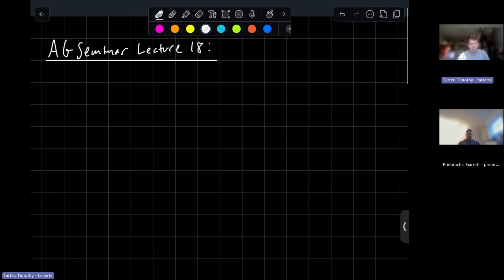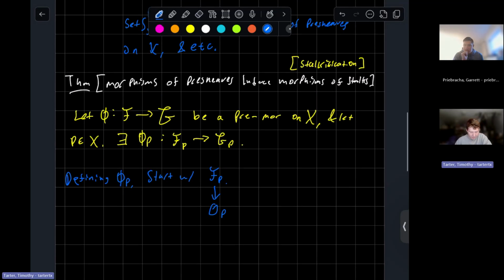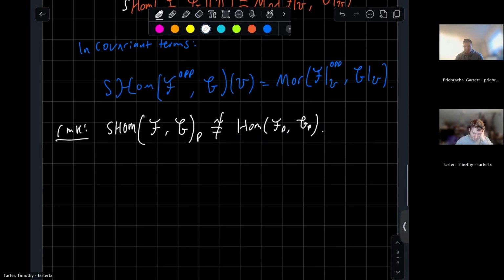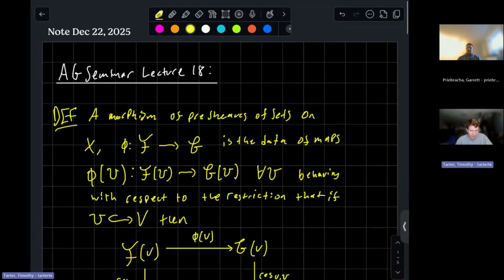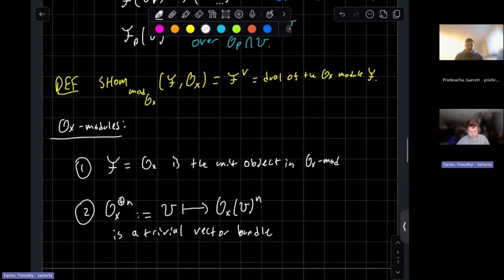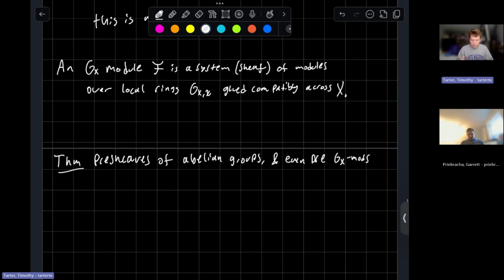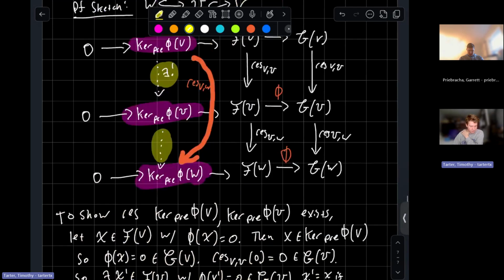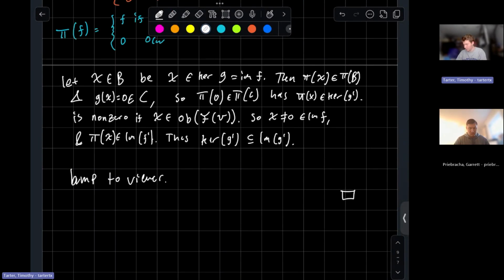Morphisms of Sheaves, Ox-Modules - Vakil (Guided Reading in Algebraic Geometry)